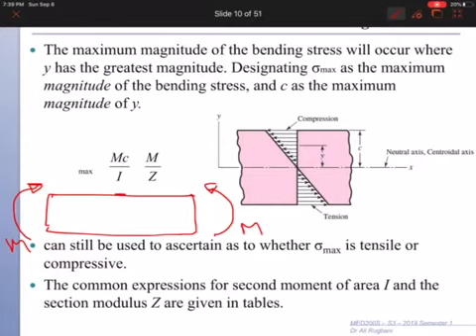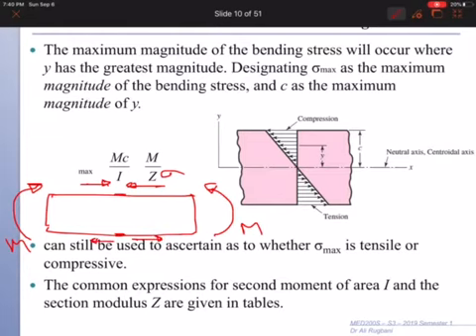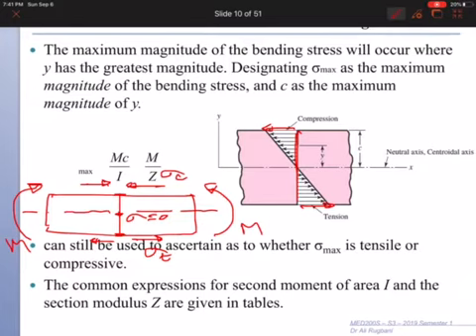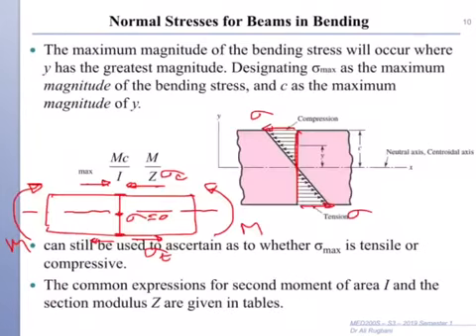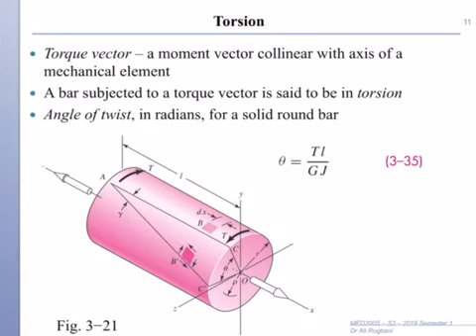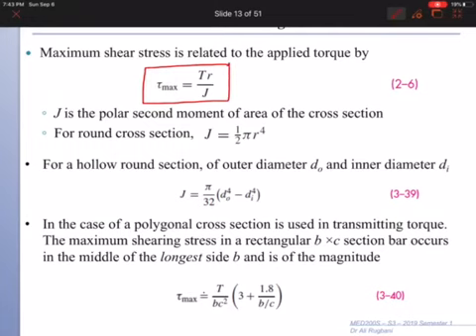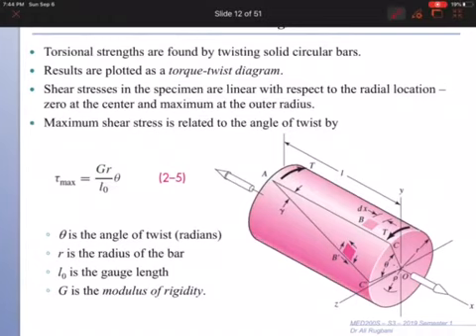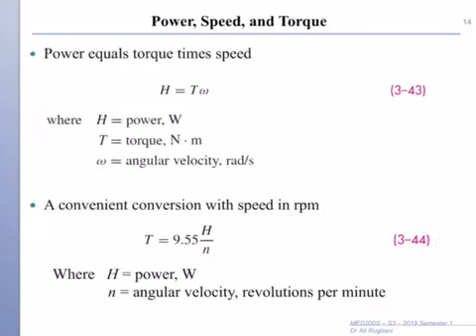Lecture 3 Part 1 B